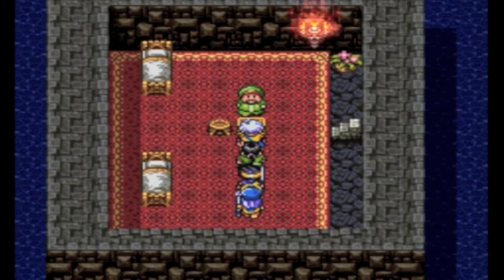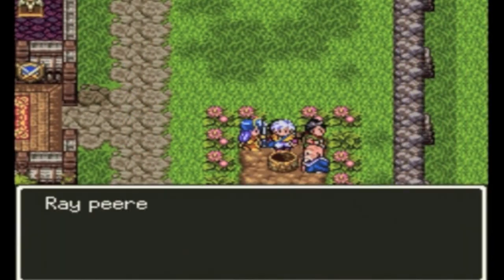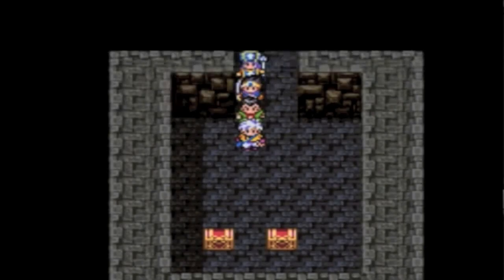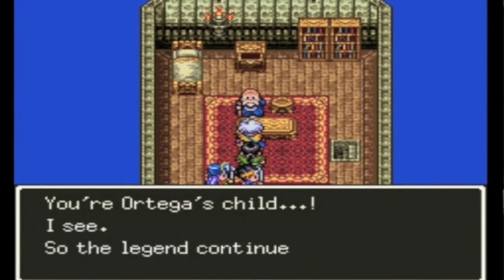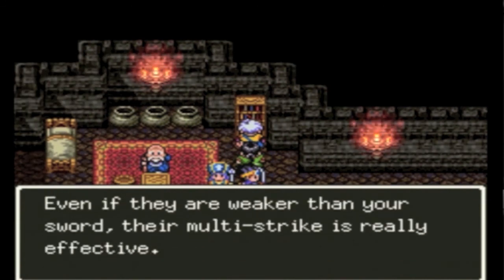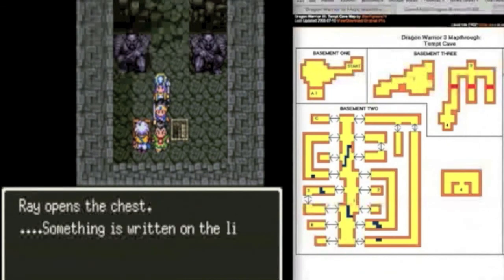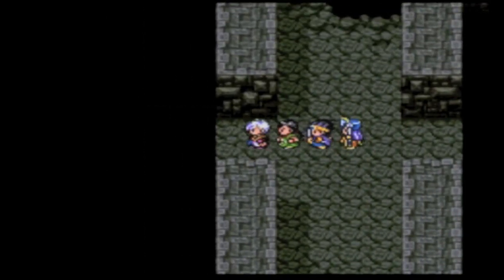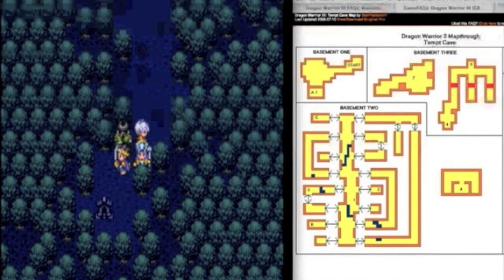Let's Play! Dragon Quest 3! Super Famicom! Part 4!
Title: Opening doors and Tackling Caves!
Alt Title: Testing to see how HD looks!
Alt Title 2: Balls and Walls. They seem to be stressing that.

Warning: There is profanity in this video. You've been warned.

Welcome back, to Dragon Quest 3!
In this episode, we find more Mini/Tiny/Small Medals, open those pesky red doors, and find a way off this island! Yes, we've been on an island the whole time. AIN'T IT EXCITING!? Oh, and when I say your party, I mean YOUR WHOLE PARTY. AT ONCE. IT'S REALLY ANNOYING.

Also, HD won't be a daily occurance, once every so often, maybe.

And as a warning, I sorta forgot to save after this. So, I have slightly different stats.

Party set-up:
Alina: Chain Sickle, Leather Armor, Leather Shield, Wooden Helmet
Ray: Spiny Whip, Leather Armor, Leather Shield, Leather Hat
Trent: Training Suit, Pot-Lid Shield
Jess: Chain Sickle, Leather Armor, Leather Shield, Leather Hat